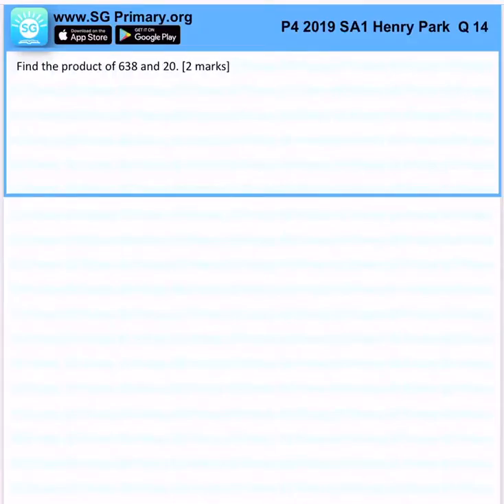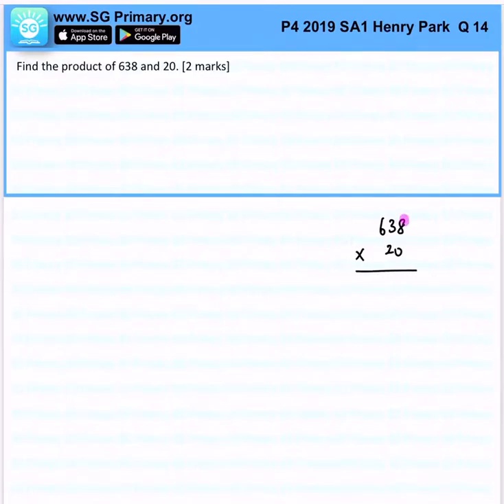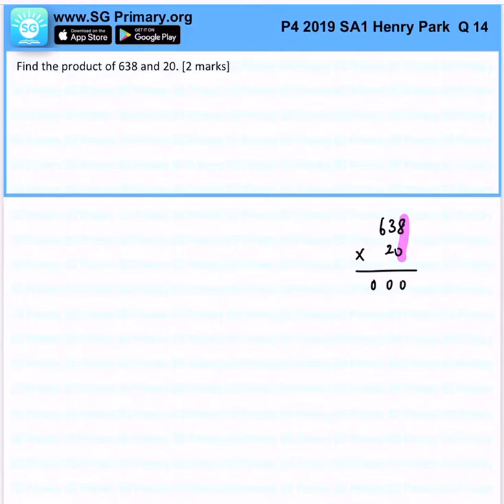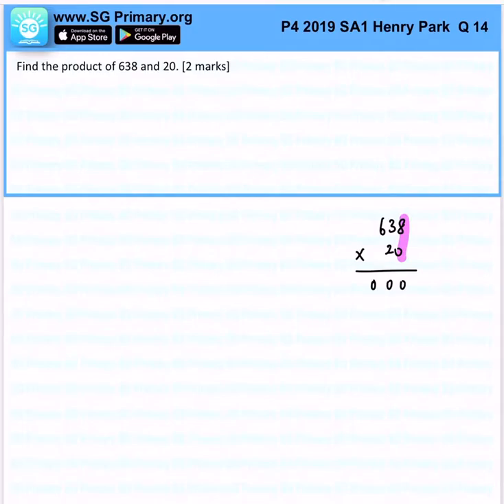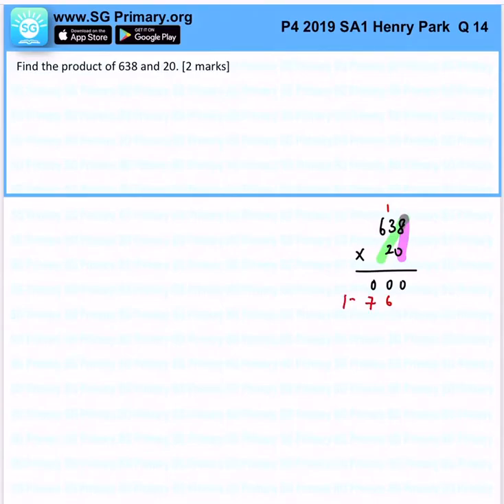Primary 4 Math 2019 Henry Park SA1 Q14